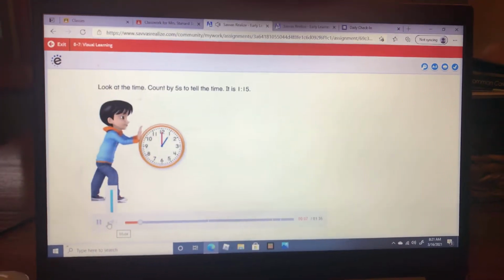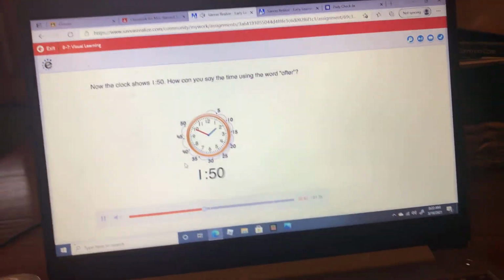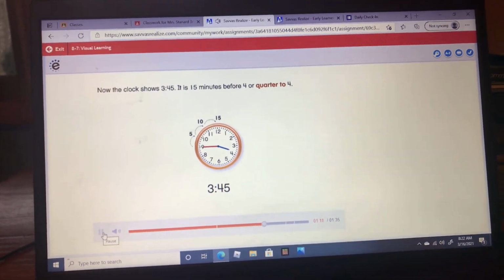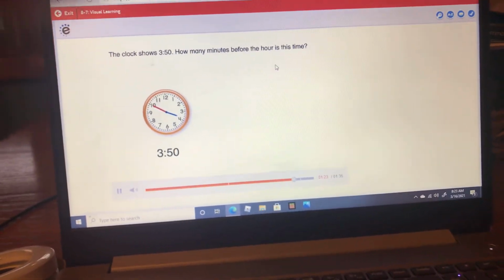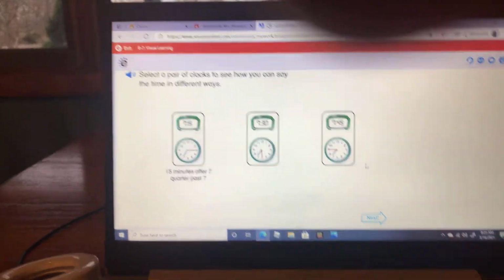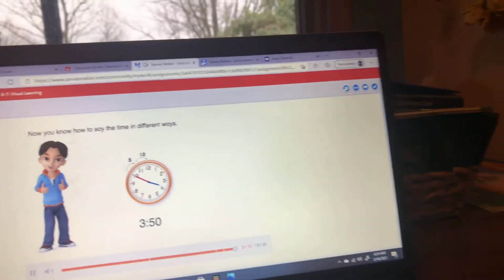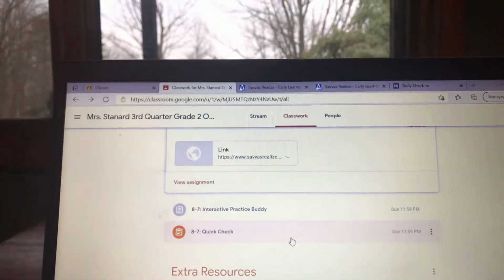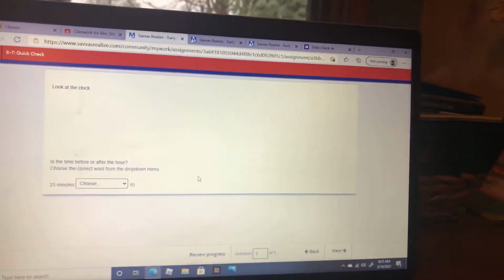Virtual learning practice buddy and Quick check